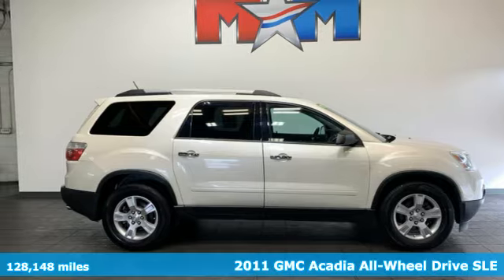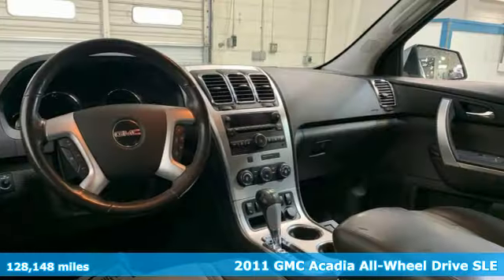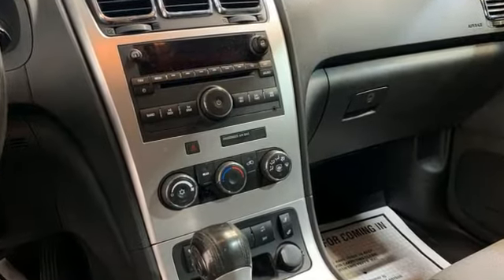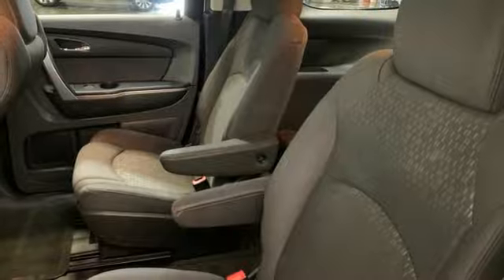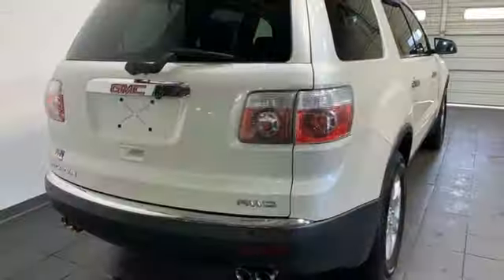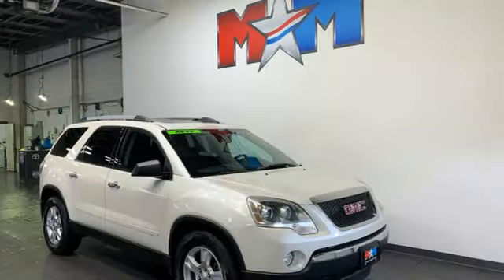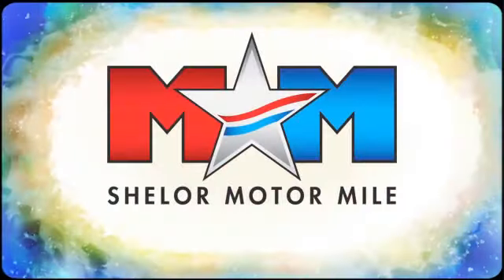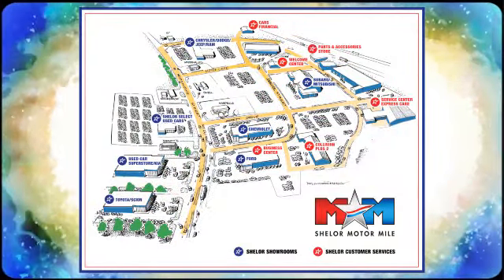Used 2011 GMC Acadia Christiansburg VA Blacksburg, VA V68559 - SOLD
Year: 2011
Make: GMC
Model: Acadia
Trim: Sport Utility
Engine: 3.6L V6 Cylinder Engine
Transmission: 6-Speed A/T
Color: White Diamond Tricoat
Interior: Ebony
Mileage: 128148
Stock #: V68559
VIN: 1GKKVPED8BJ311546